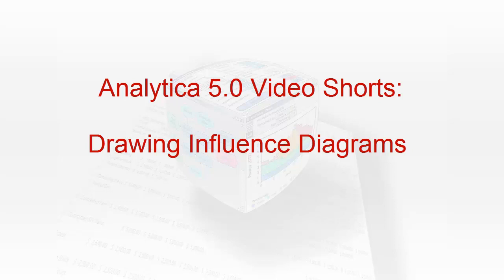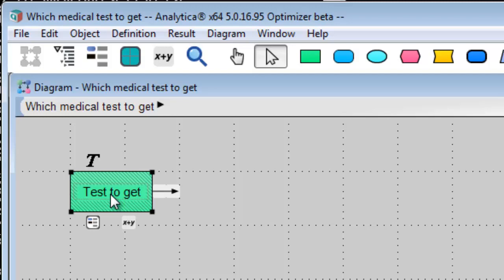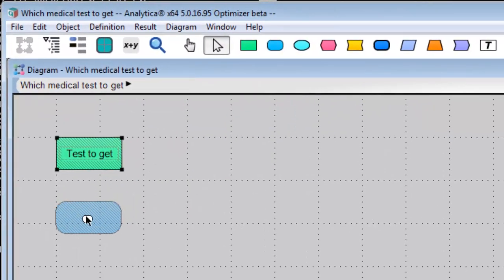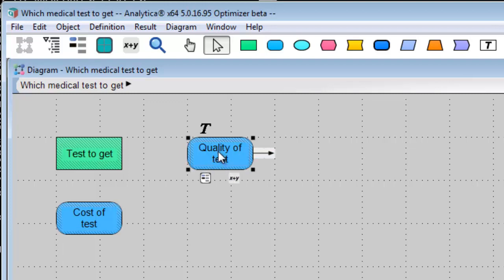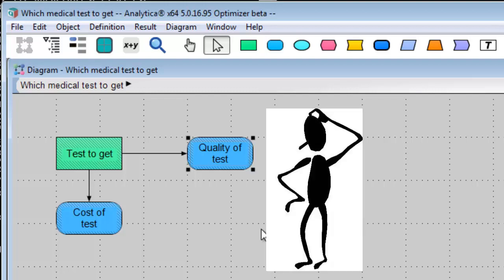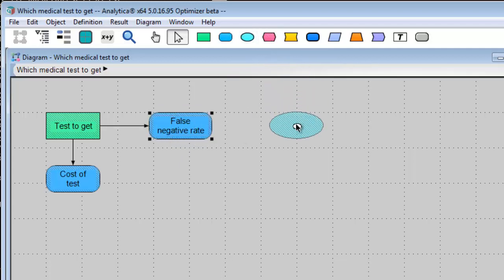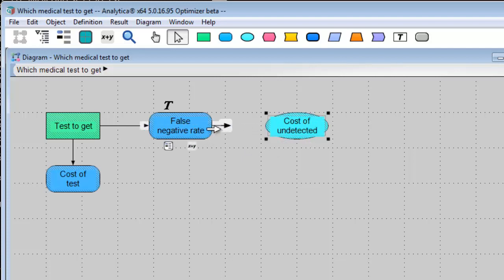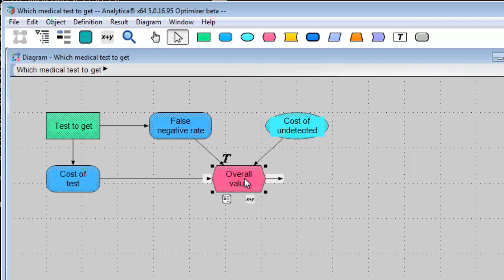How to draw an influence diagram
The basics of how to draw an influence diagram in Analytica.

To follow along, make sure you have an edition of Analytica downloaded to your PC. Try our free edition and follow along with our CTO Lonnie Chrisman.

Drawing an influence diagram can help you identify what the variables are in your problem and the interrelationship between them. The best way to get started is to just start drawing.
First, make sure the edit tool is selected in the toolbar.

Drag a rectangular decision node from the toolbar to the diagram, to represent a decision that you face.
In this example, Lonnie is trying to decide which of a set of possible routine medical tests to get.

Now what variables are relevant to this decision. Capture these with the general variable node, the rounded rectangle.
Since some tests are cheap and easy, some are expensive and invasive, the cost, and the quality of the test. All of these vary depending on which test he gets.

You should draw influence arrows to indicate the relationships between the nodes. To draw an arrow, position your mouse over the starting node and then hold the mouse button down on the head of the arrow icon, while you drag it to the target node. Repeat this for the other dependent variables.

When you draw an influence diagram allow yourself to change your mind often, iterate on it, critique what you have, try different things. Drawing and refining is mechanically easy, but figuring out what variables make sense for your problem is probably the most difficult and critical part of quantitative modeling. You need to refine your variables until they pass the clarity test.
For example, what does quality of tests mean, that's too ambiguous.
To change the title click on the T icon.
Let's change this to “false negative rate”, instead of “what happens if I have the disease, but the test fails to detect it”.

Use an oval chance variable, cost of undetected. The oval chance variable indicates that this is an uncertain estimate.
Not detecting the condition might turn out to be no big deal or it might turn out to be devastating or it can be somewhere in between.

You can either undraw arrows the same way you drew it by dragging from the pop-up icon or you can click on the arrow to select it and press the Delete key.

Finally, the hexagon node denotes the objective or overall value of the test.

Hold the shift key, as you click on the nodes to select all.

Hope this helps and happy modeling!